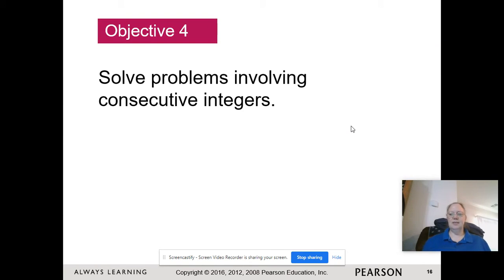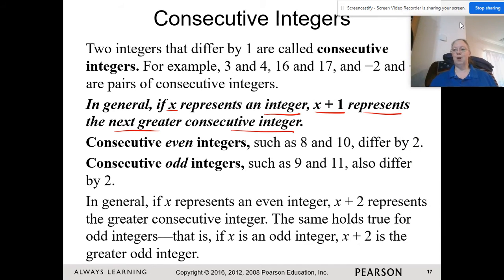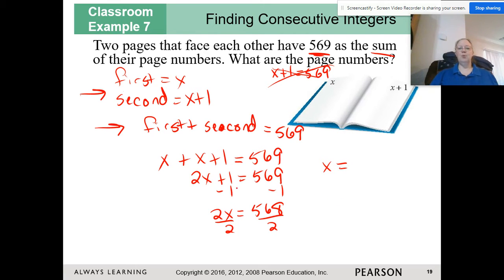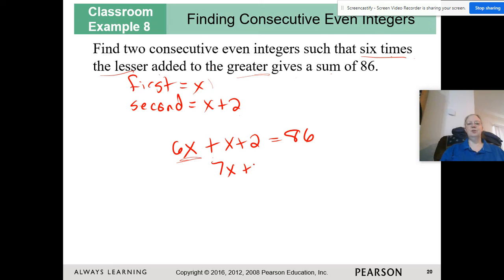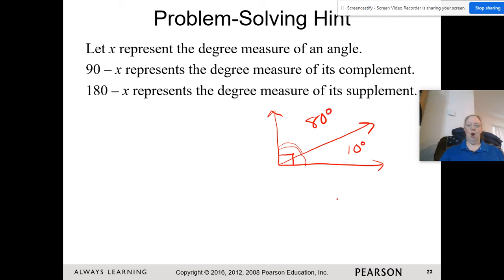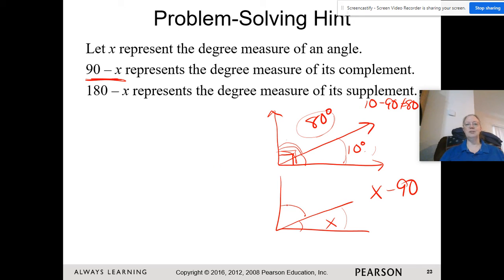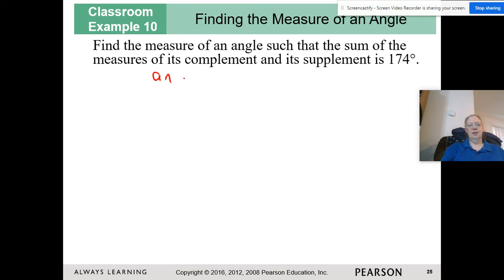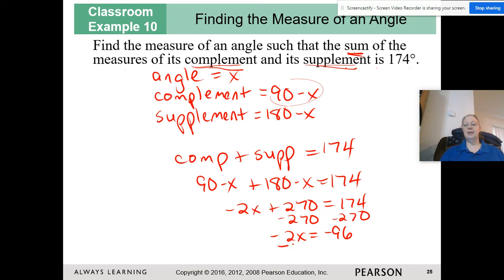Math 95 - Section 2.4 B - Applications of Linear Equations